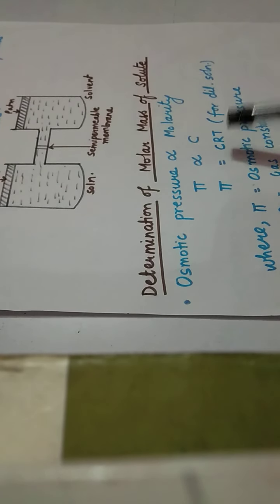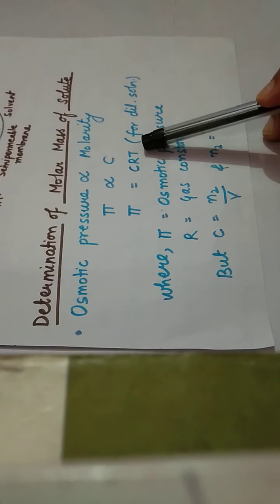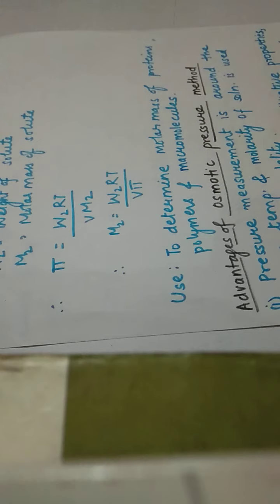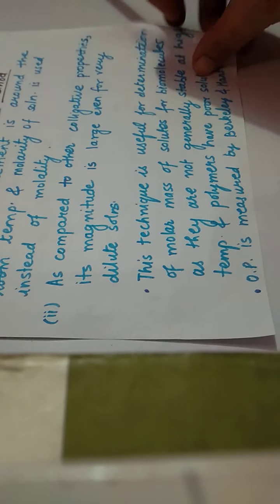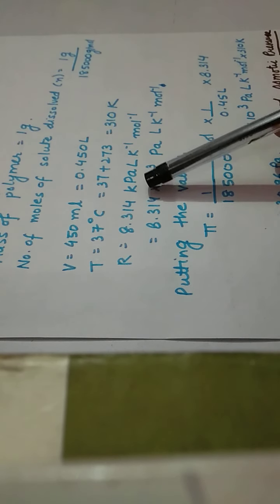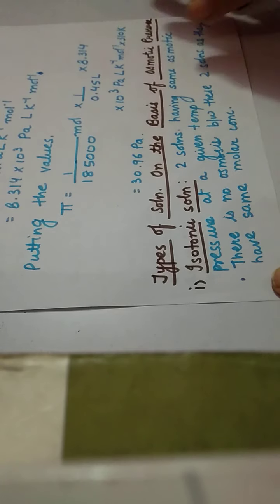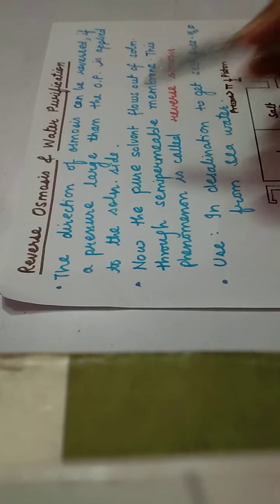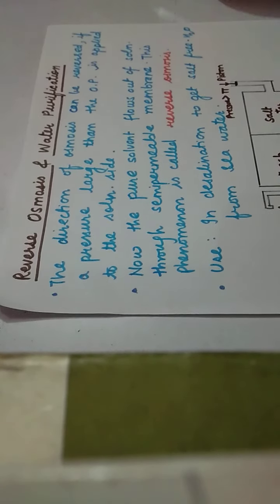PART 23 - SOLUTIONS. Osmotic pressure.Types of solutions.Reverse osmosis